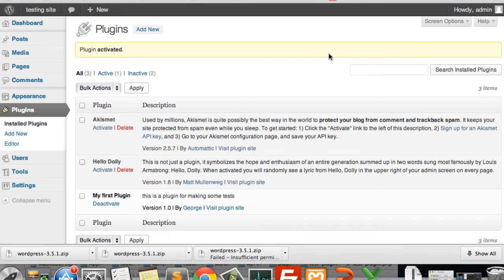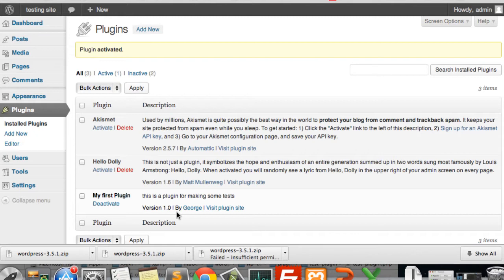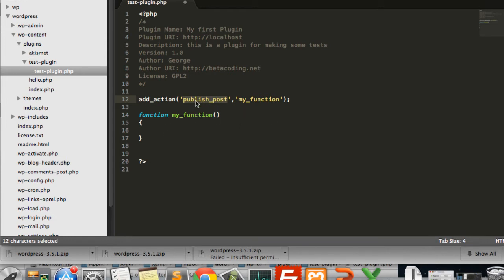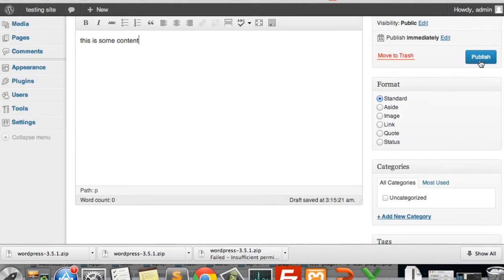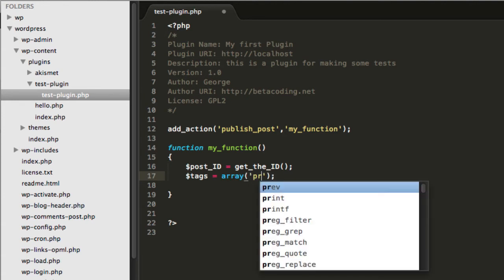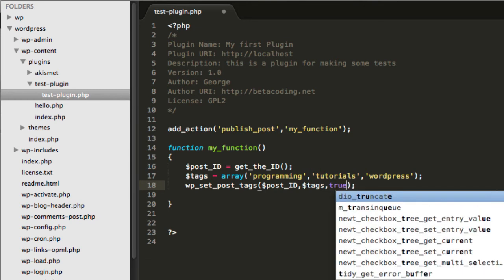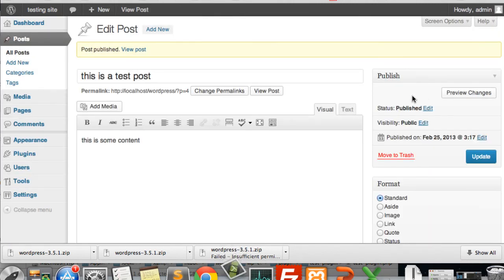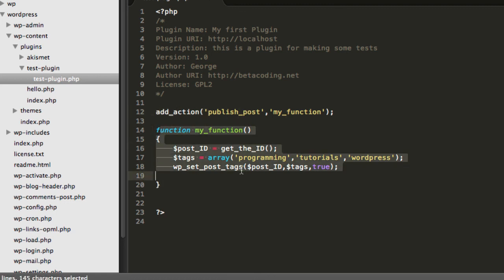Wordpress Plugin Development Tutorial 3 - Action Hook example,add tags when publishing a post